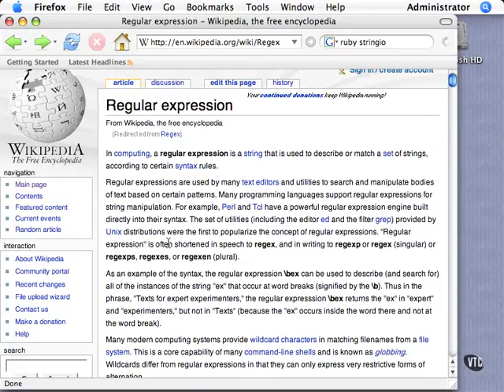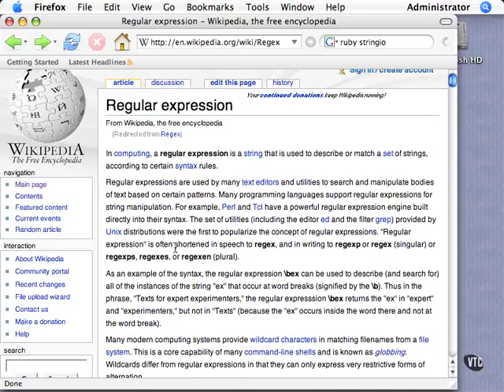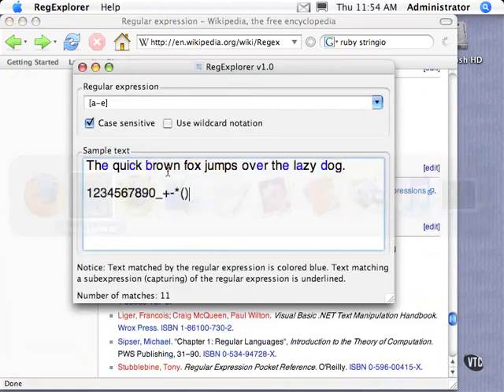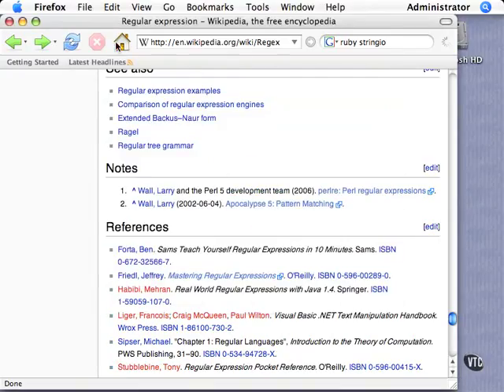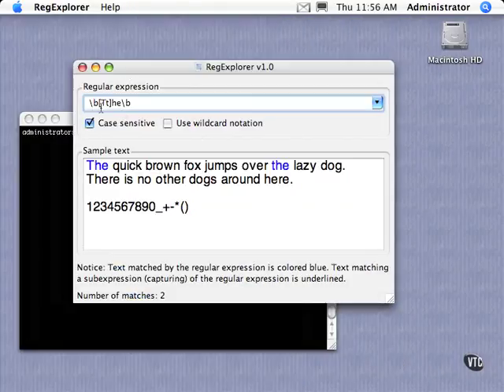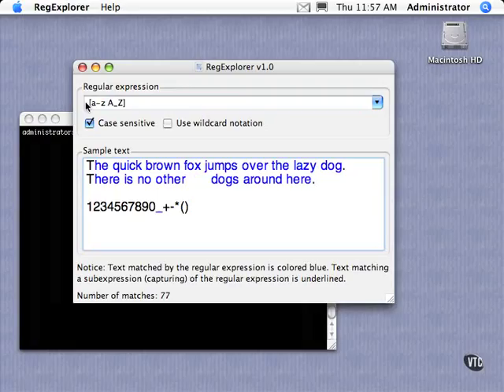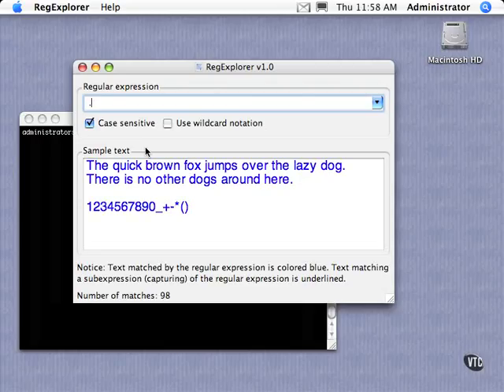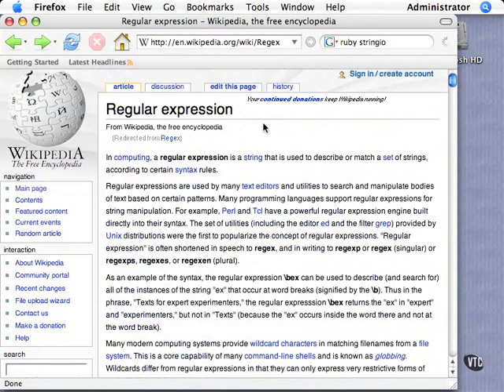[ Ruby Foundations ] 54 - Regular Expressions